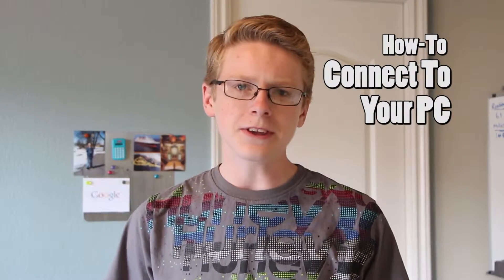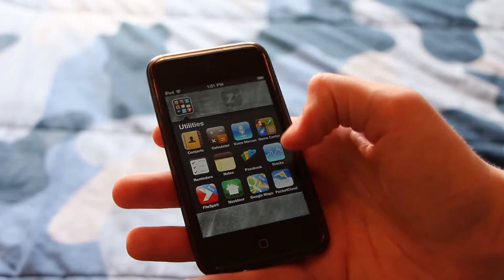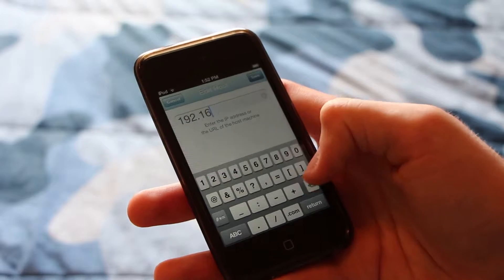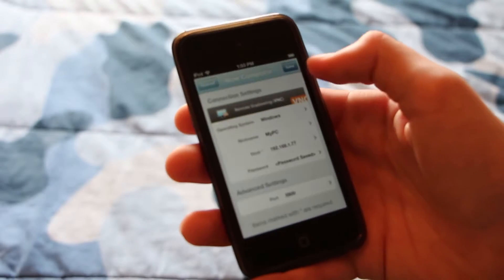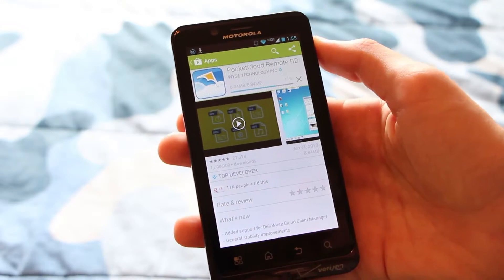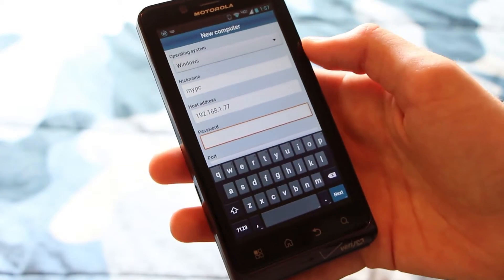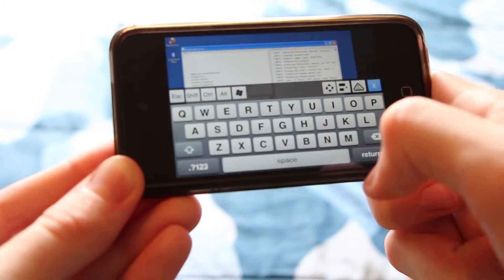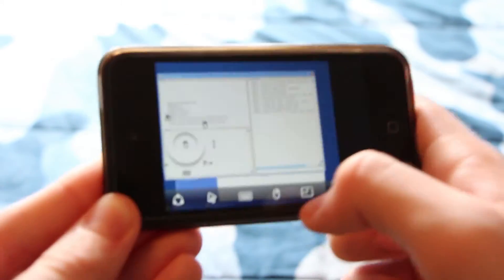How To Access Your PC From Your Mobile Device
In this video I'll show you how to access your PC from your phone and other mobile Device.